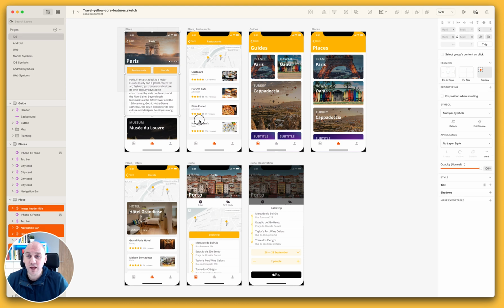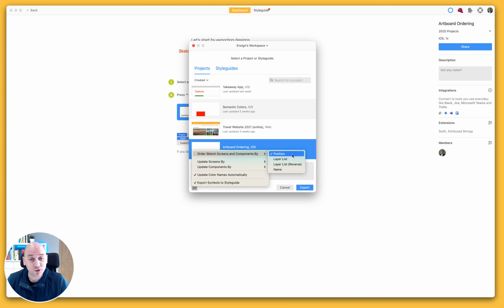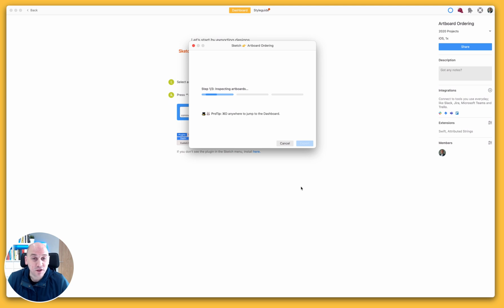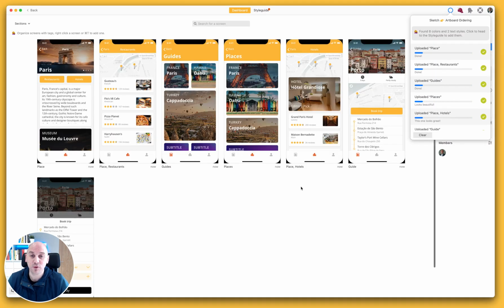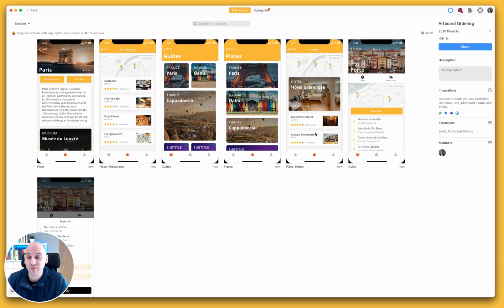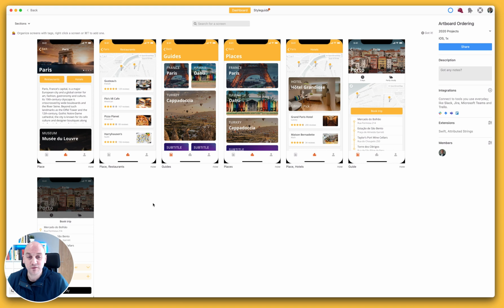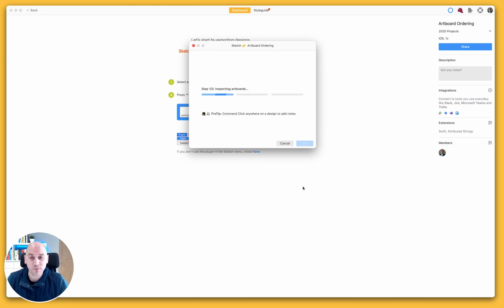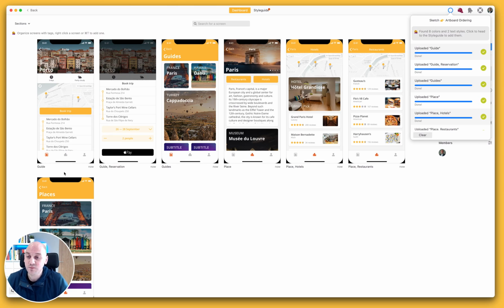Artboard Ordering Options when Exporting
As you build your design file, you're likely laying out your artboards or frames in a certain order, depending on particular groupings or flows you want to achieve. When you export your design file to Zeplin you have the ability to choose in what order you would like the screens to be exported. That might be based on the position, layer list, or name of the artboard or frame. By changing the setting upon export, you can set the order in which the appear in Zeplin accordingly